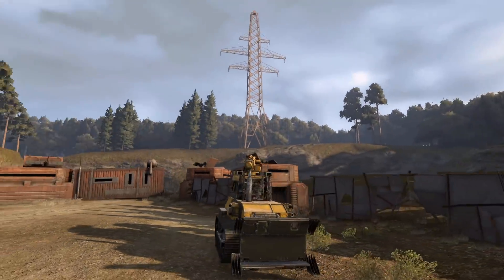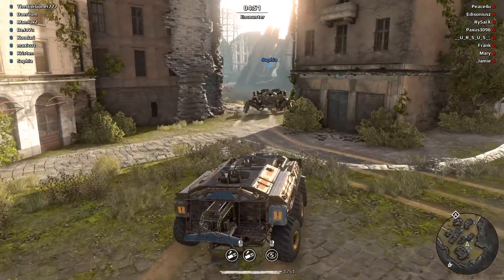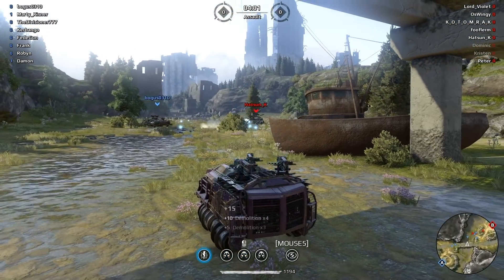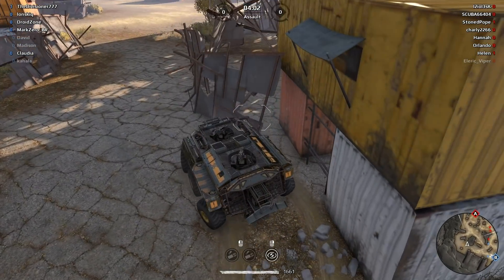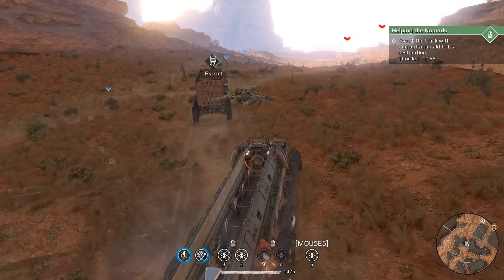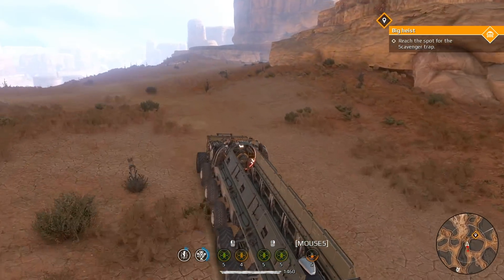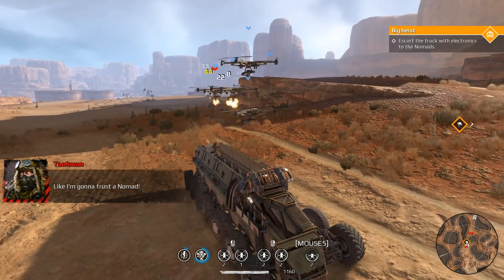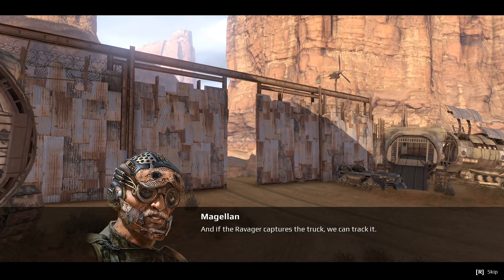Crossout - The BULLDOZER of DOOM!.. lol (Crossout Gameplay)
Game Overview:
Crossout Game Overview: